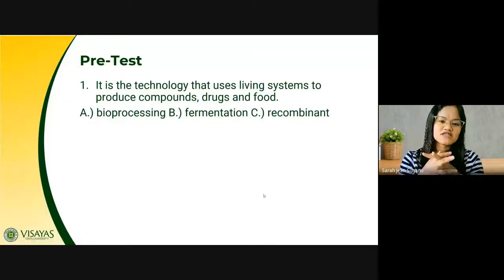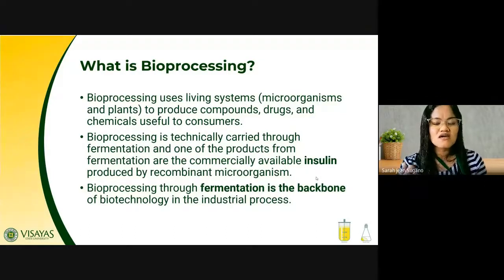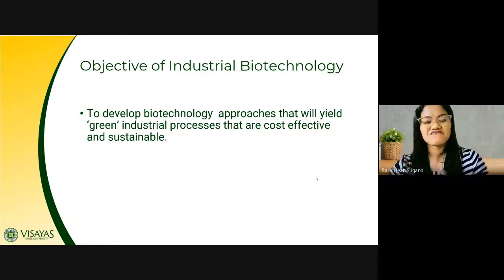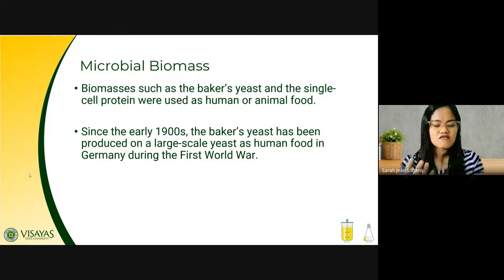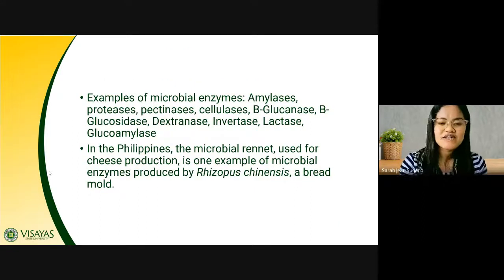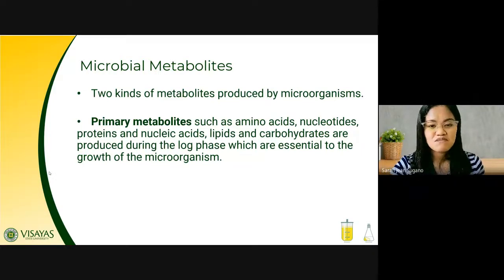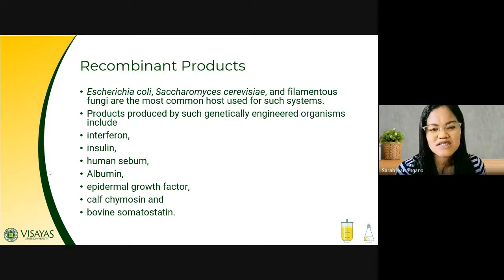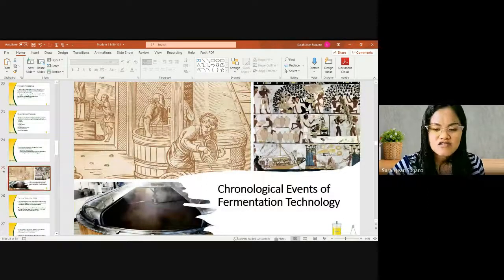InBt121 Lecture: Introduction to Bioprocess